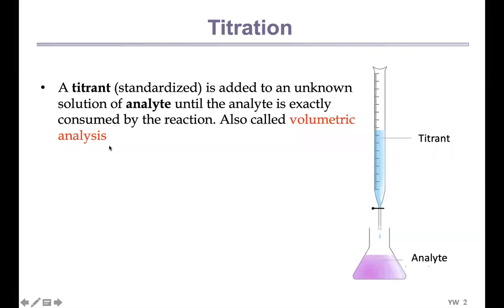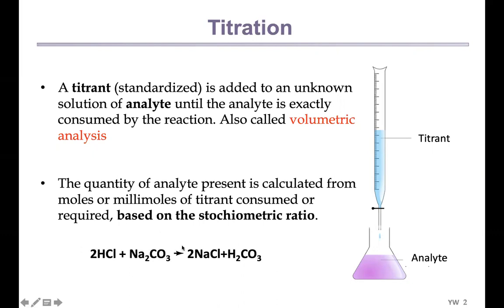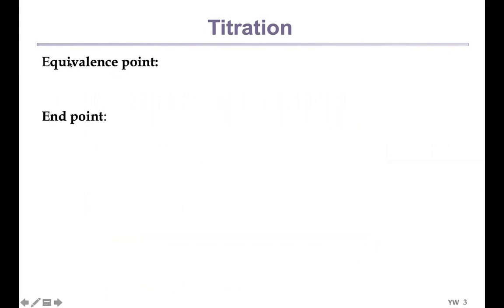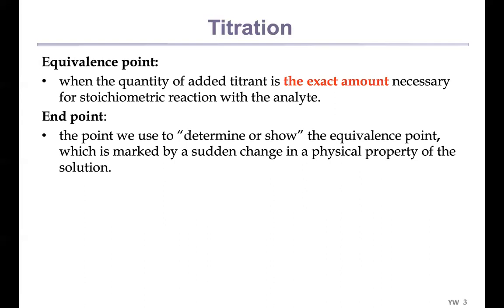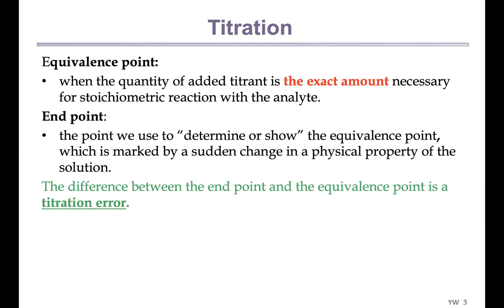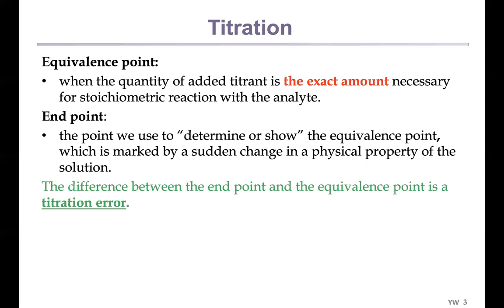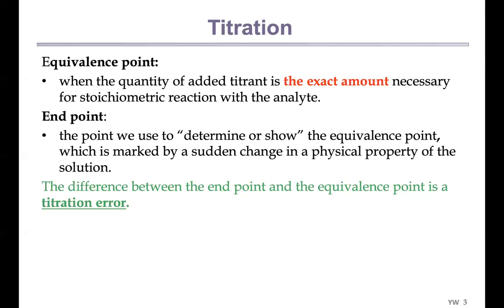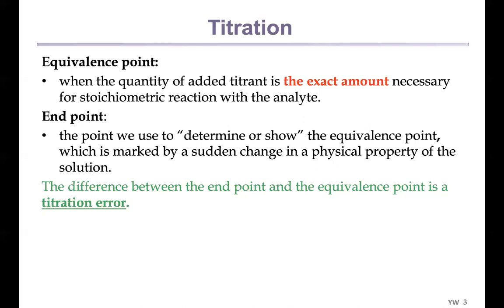Lecture 6 1 Titration introduction 1